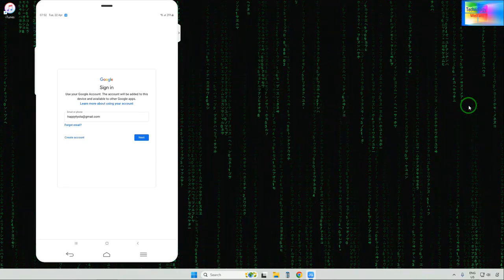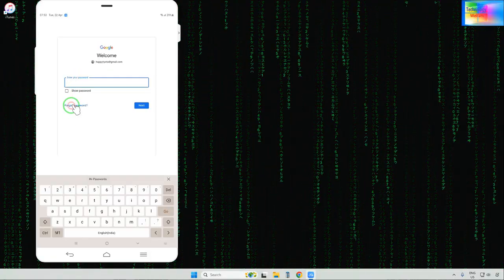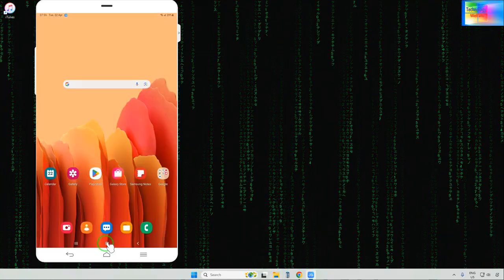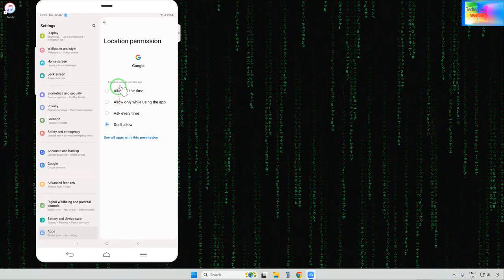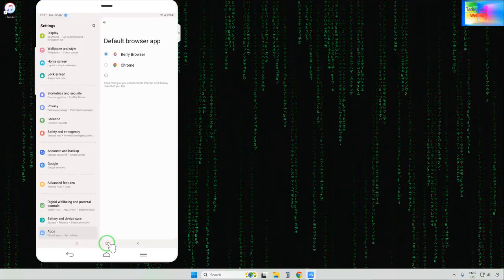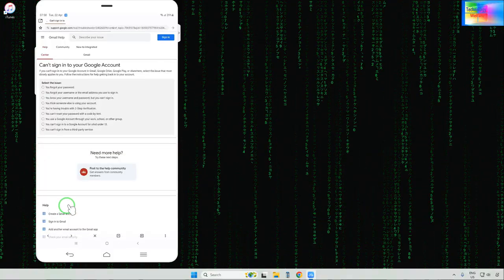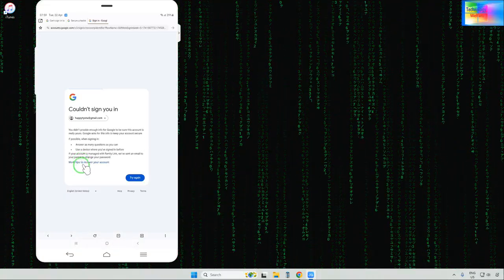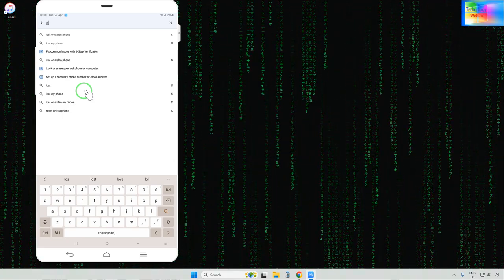🔐How to Recover Gmail Account Without Verification Code, Password & Phone Number (Updated Guide)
🔐 How to Recover Gmail Account Without Verification Code, Password & Phone Number (Step-by-Step Guide)

Lost access to your Gmail account and don't have your password, verification code, or phone number? 😰 Don’t worry — you’re not out of options! In this video, I’ll walk you through exactly how to recover your Gmail account even if you’ve lost all the usual recovery methods.

✅ What you'll learn in this video:

How to use the Gmail recovery form effectively

Tips for answering security questions correctly

How to recover your Gmail using a recovery email

What to do if you don’t remember any recovery info

Bonus tips to improve your chances of getting your account back

📌 Important Notes: ✔️ This method is official and safe — no third-party tools or hacks.
✔️ Works for accounts that are linked to recovery emails or have had activity history.
✔️ Stay patient and follow all steps carefully for the best chance of success!

🔍 Need more help? Drop your questions in the comments and I’ll do my best to assist!